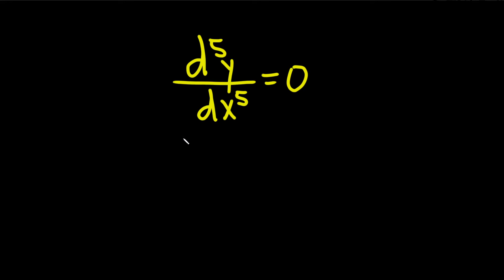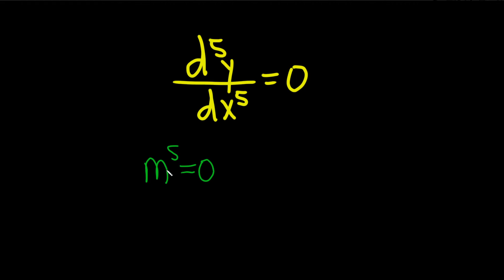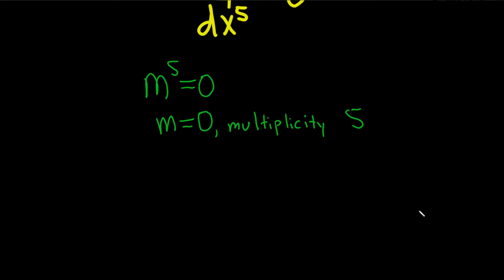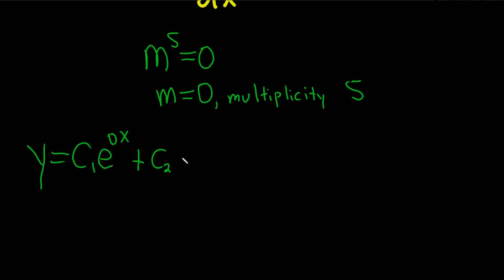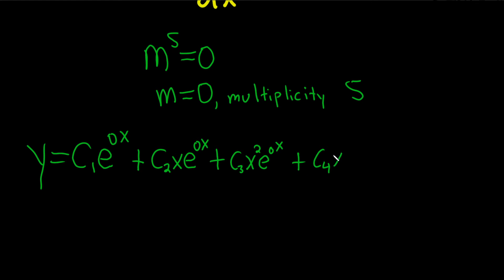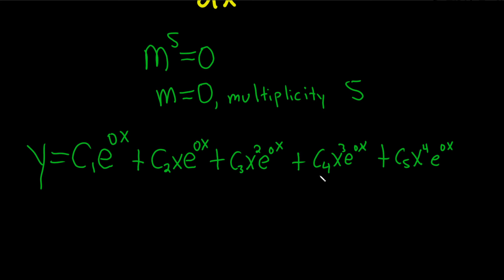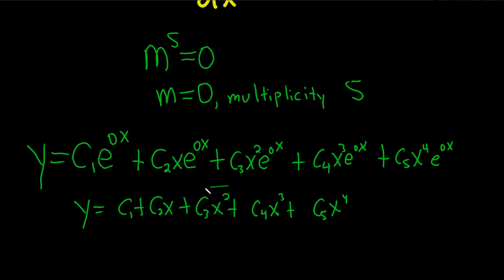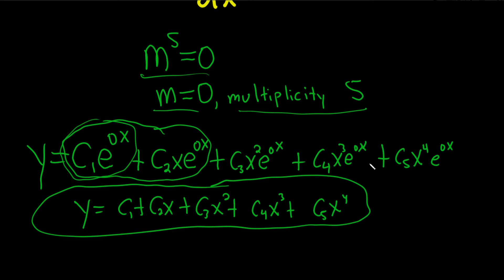Solve the Fifth Order Differential Equation d^5y/dx^5 = 0